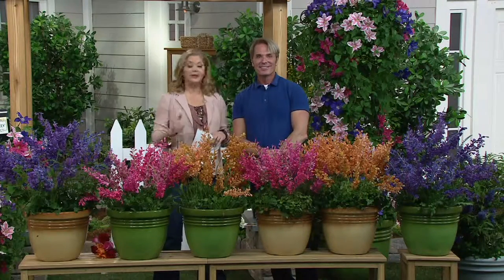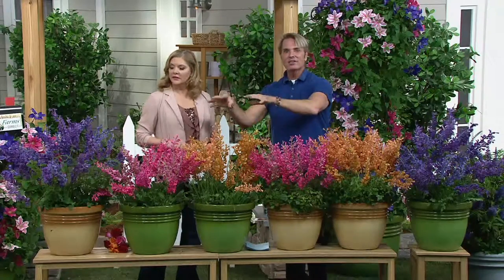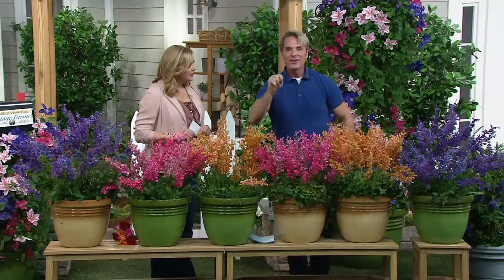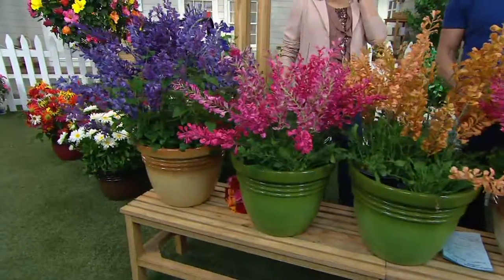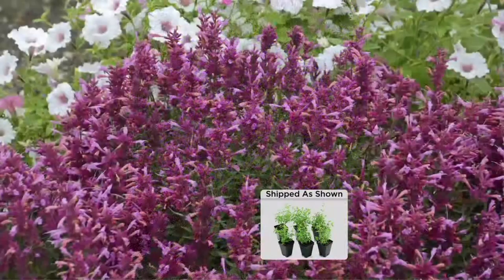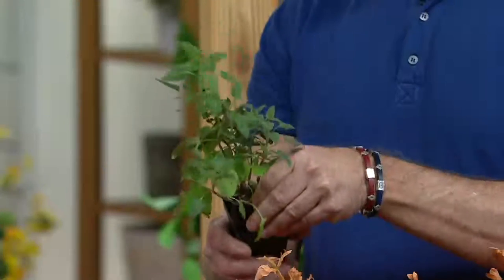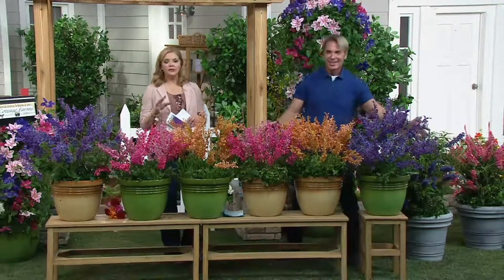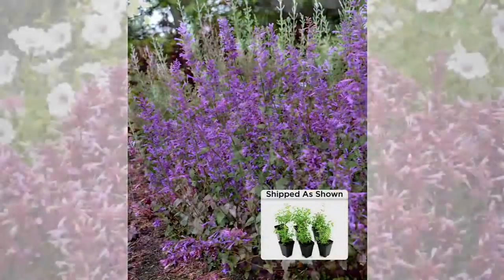Cottage Farms 6-pc Humdinger Fragrant Nectar Agastache Collection on QVC